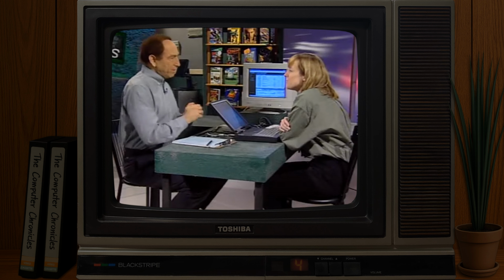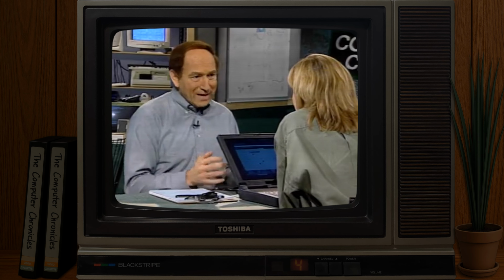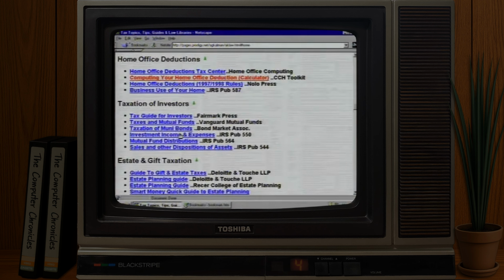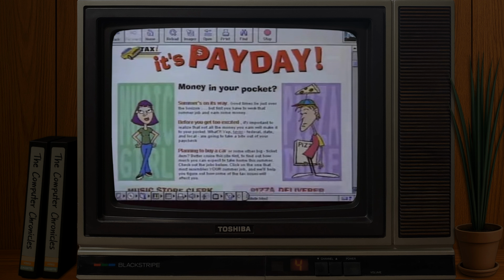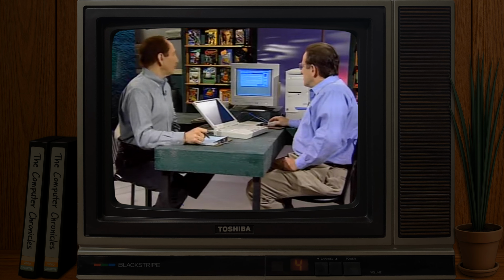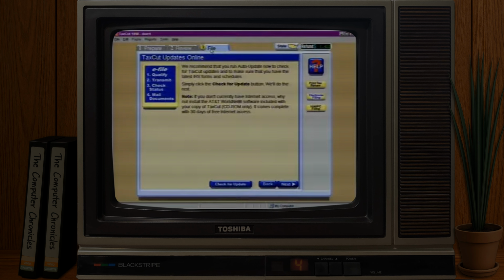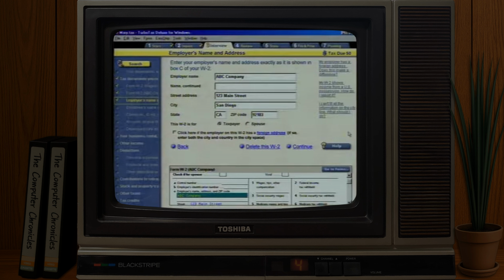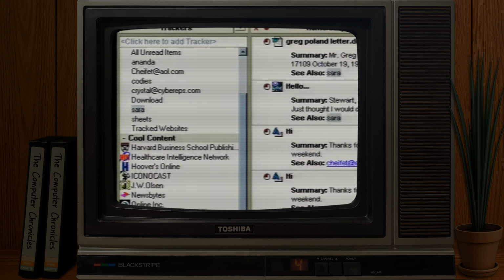Computer Chronicles S16E20 - Tax Preparation Software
In this 1999 episode of The Computer Chronicles, Stewart Cheifet explores how PCs and the internet are transforming tax preparation. From Microsoft Money to Kiplinger’s TaxCut and TurboTax, the show demonstrates how digital tools simplify financial organization, automate deductions, and even e-file tax returns. The episode also highlights online tax resources, including Money.com, Prodigy.net, and the IRS’s own website, showing how taxpayers can manage finances, get expert advice, and reduce stress during tax season.

💰 Topics covered:
 • Using Microsoft Money to track income, expenses, and deductions
 • Online tax advice and calculators at Money.com and Prodigy.net
 • The IRS website as a surprisingly user-friendly tax resource
 • Educational outreach through the IRS’s “Taxi” learning site for schools
 • Comparison of TaxCut and TurboTax software for personal filing
 • Built-in expert help, error checking, and electronic filing features
 • Online versions for simple 1040EZ returns
 • Discussion of audit prevention and guaranteed accuracy policies
 • Pick of the Week: N-Fish Tracker Pro, a file organization tool inspired by web search engines